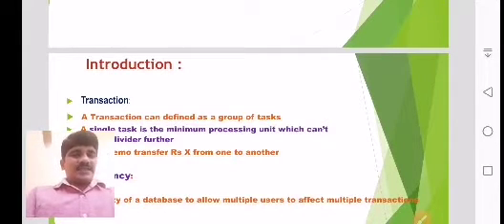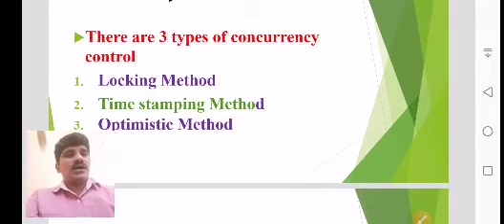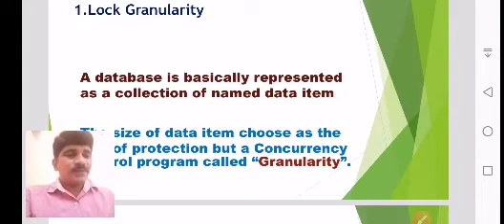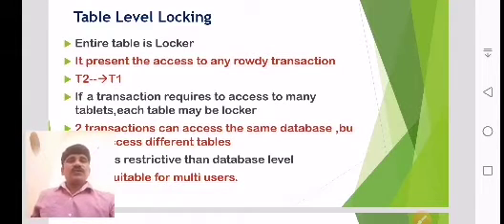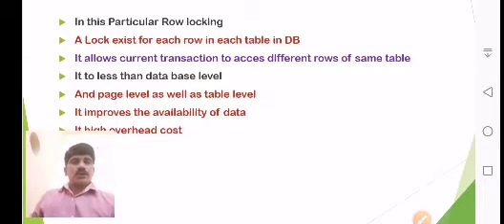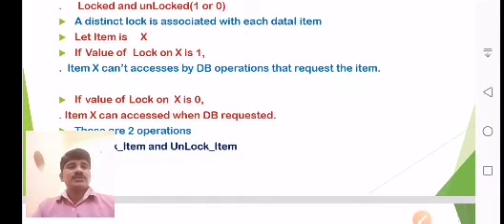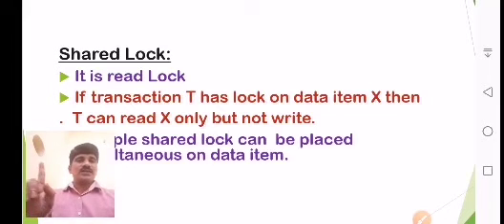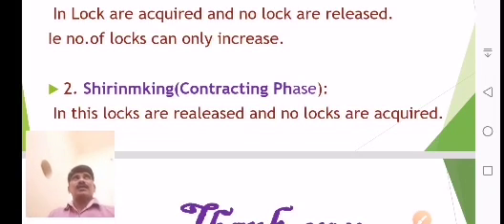Concurrency controls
Concurrency controls,Locking method,2PL